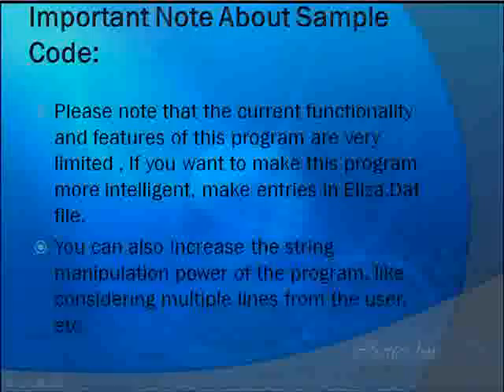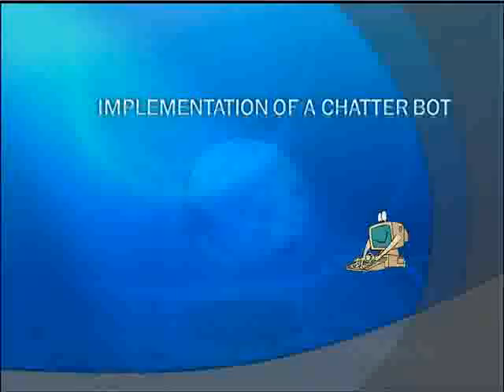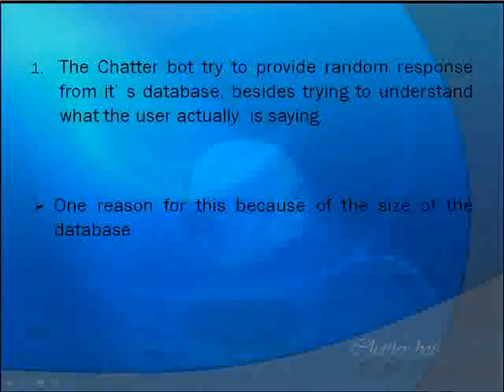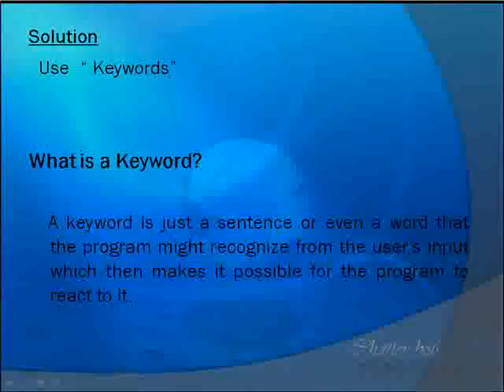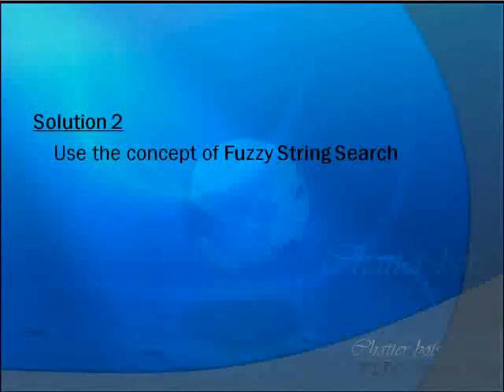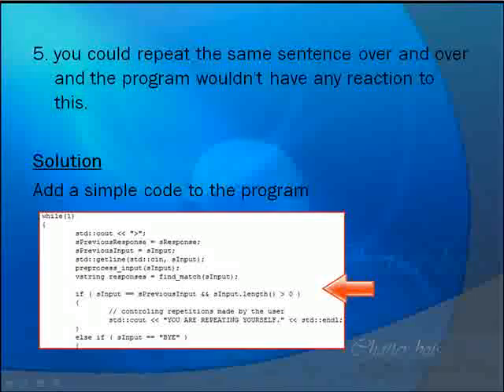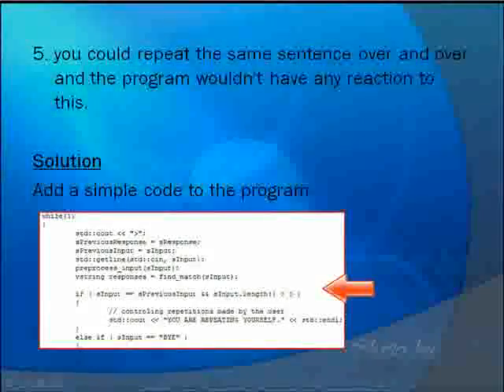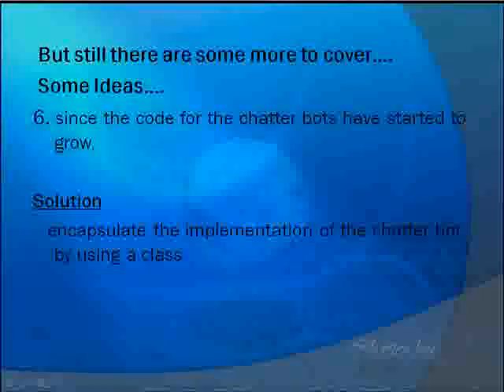Artificial_intelligence_PLDC2010-05